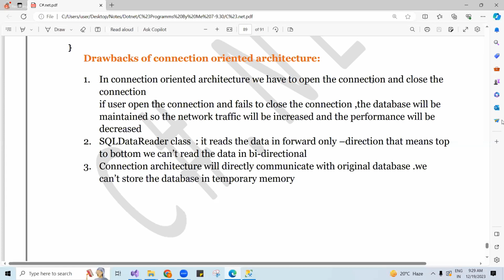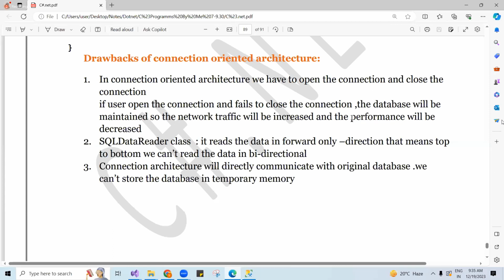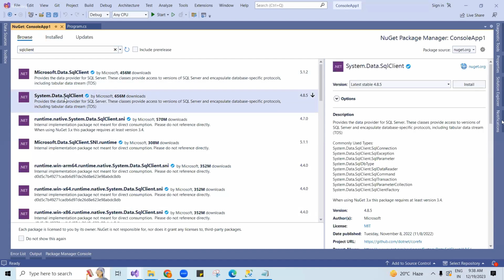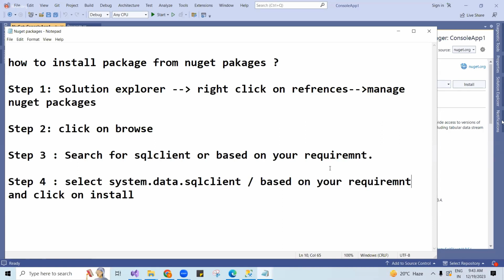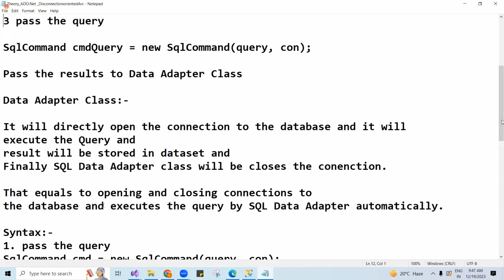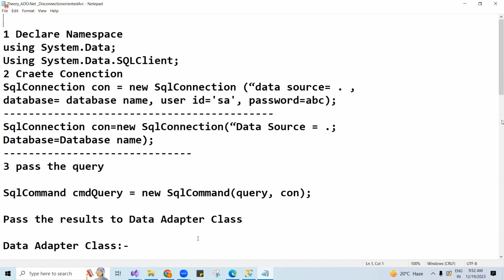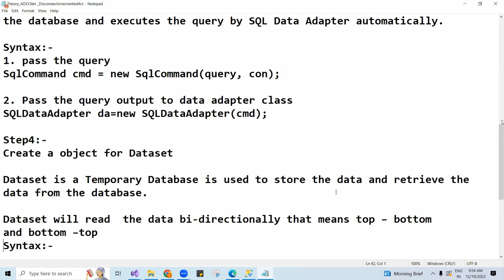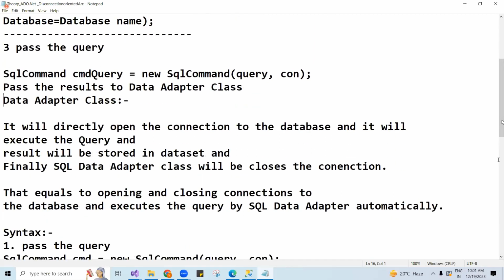Day-16 Dis-connection oriented archtechtehcte